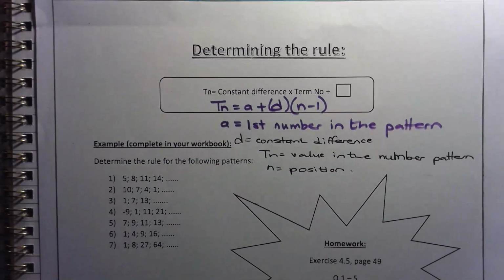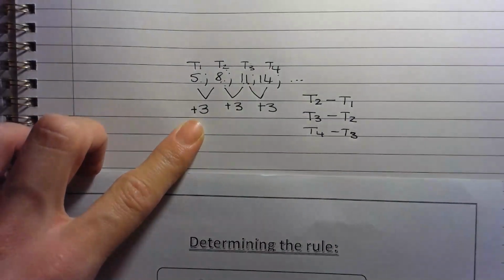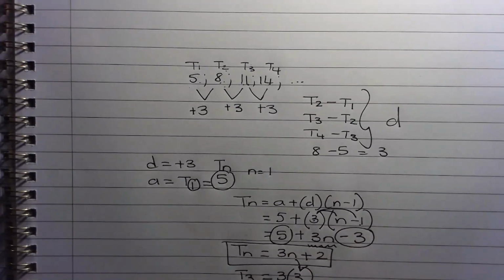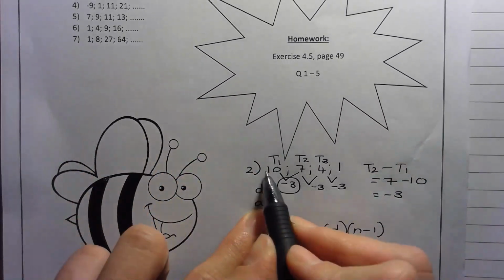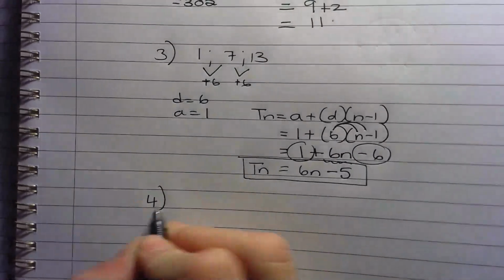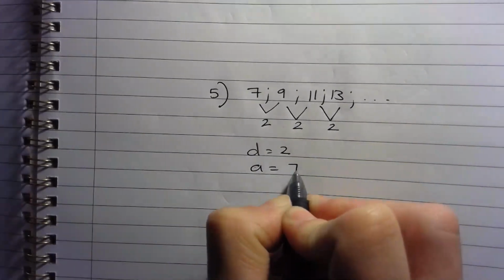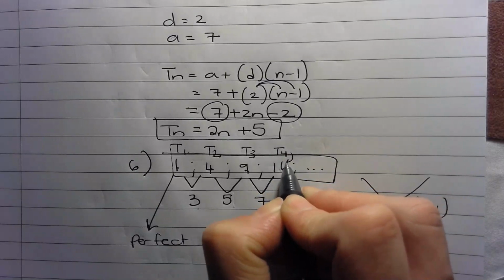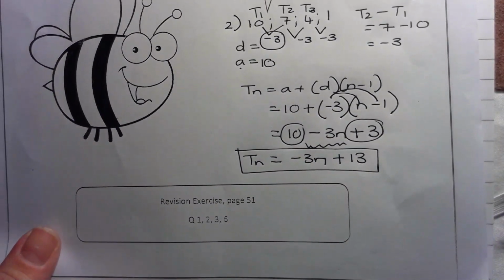GRADE 8 Unit 4 determining the rule pg 3